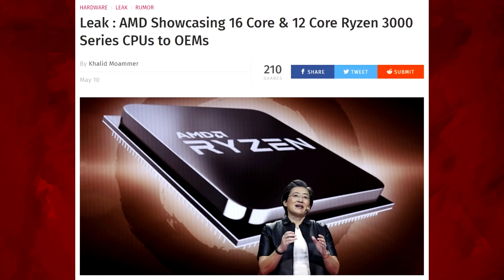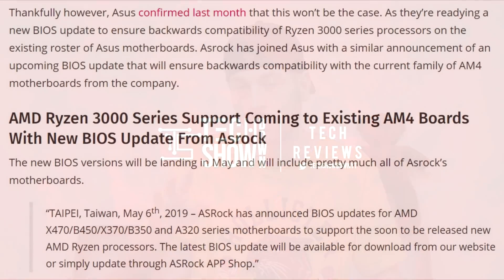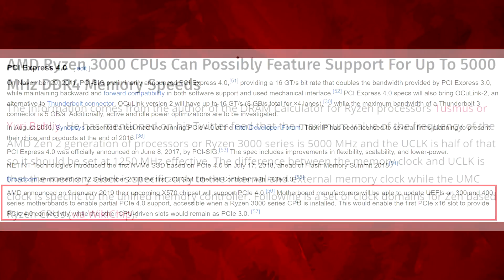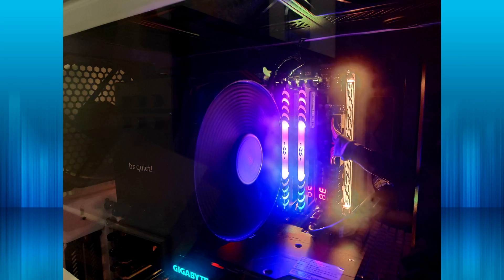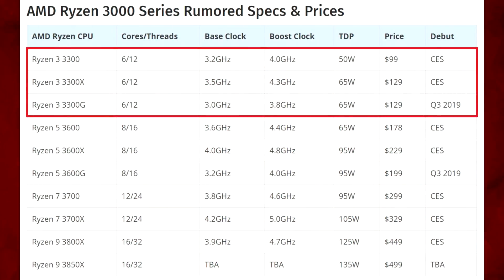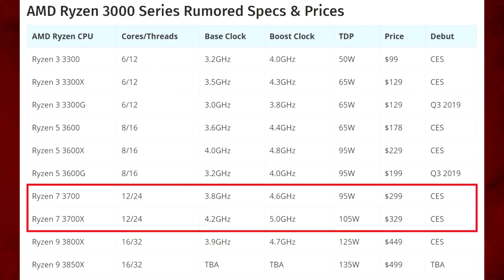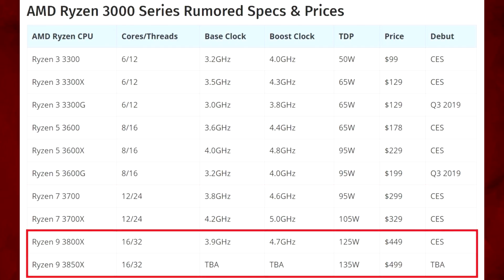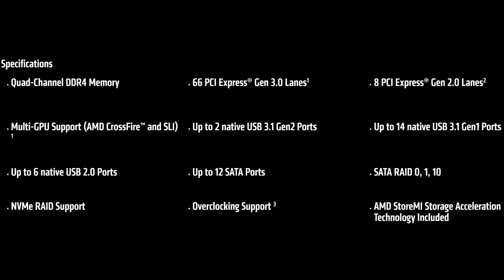AMD Ryzen 3000 CPUs - 16 Core Testing, 5000MHz Memory, PCIe 4.0 & More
Today we talk about 7nm Zen 2 (Ryzen 3000 Series) as lots of news and leaks have been coming out lately including X570 leaks!
Enjoyed the video? Please share it to help support me!